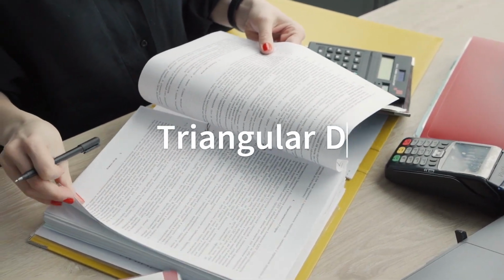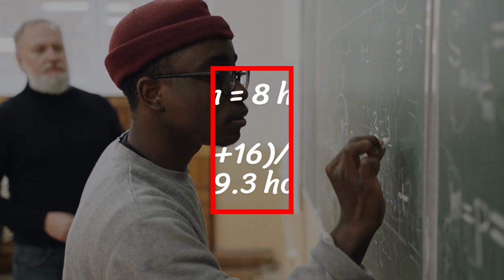3-Point Estimation in Project Management - Part 2 | Triangular vs PERT Formula Explained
Want to create more accurate project estimates? In this video, we break down the final step of 3-Point Estimation in project management. You’ll learn:

✅ How to balance optimistic, pessimistic, and most likely estimates
✅ When to lean towards optimistic or pessimistic timeframes
✅ The difference between Triangular Distribution and PERT (Beta) Distribution

We would like to hear from you! Please leave your comments or questions below.

The In Just One Minute (or so) Team